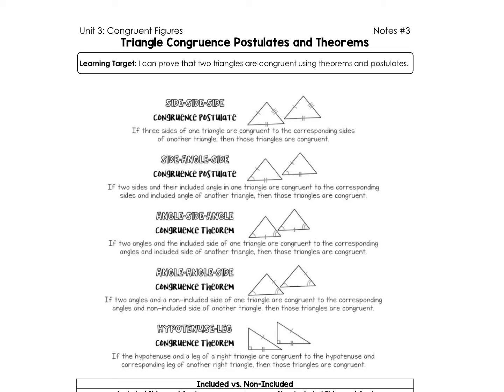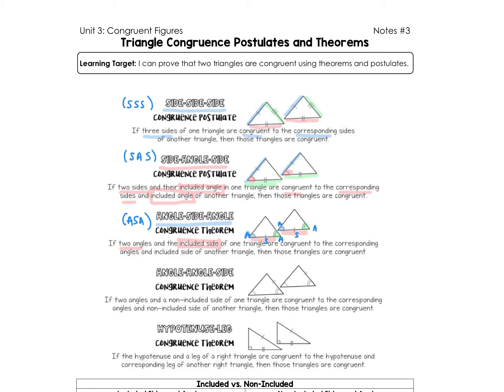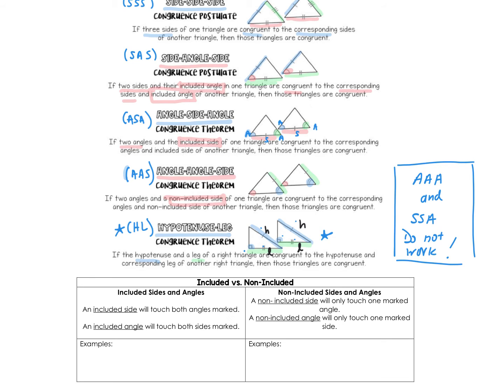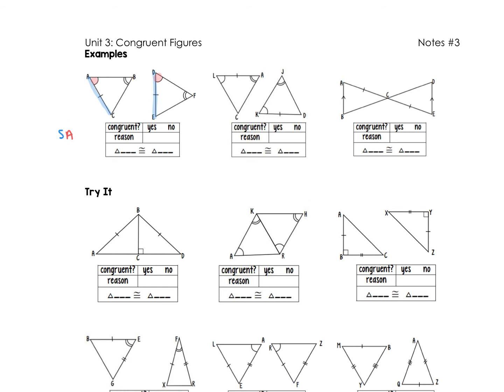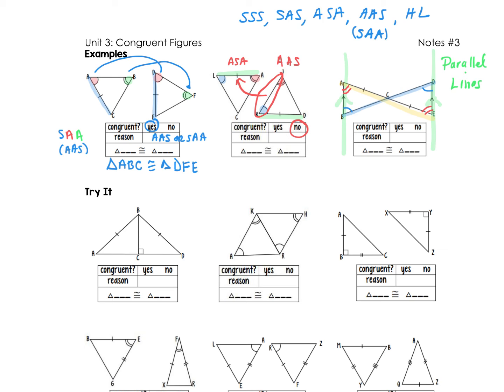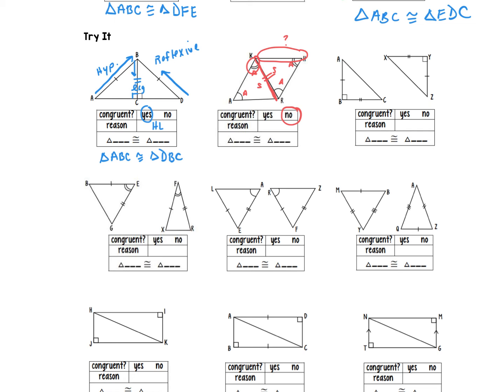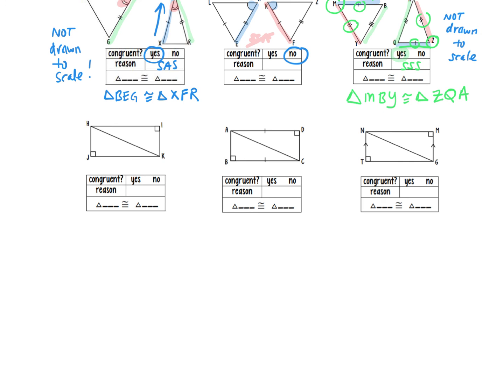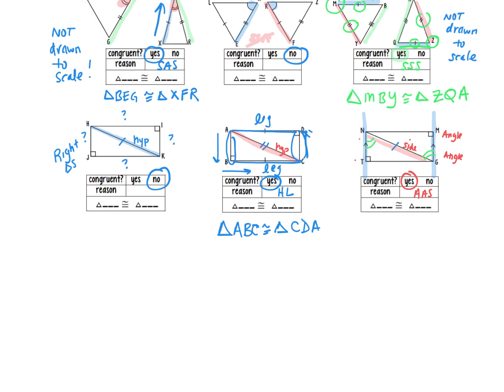Geometry Unit 3 Notes #3 Triangle Congruence Postulates and Theorems